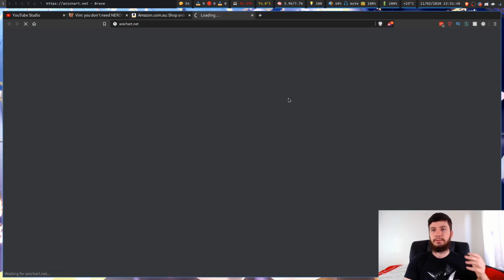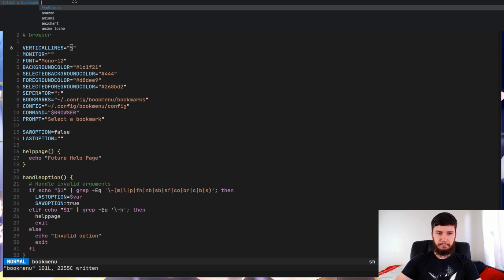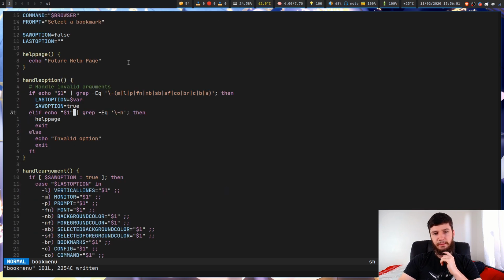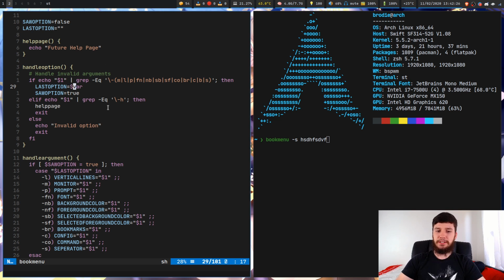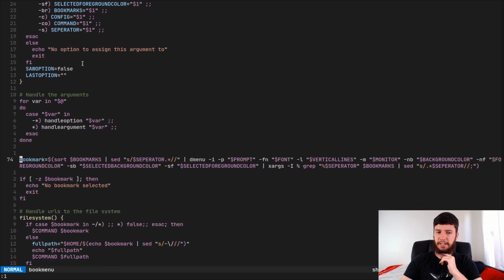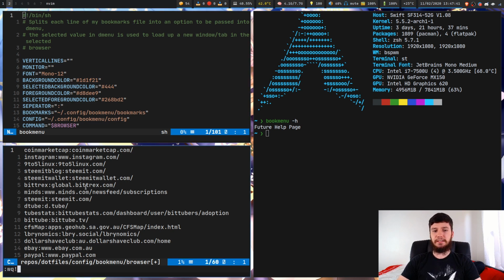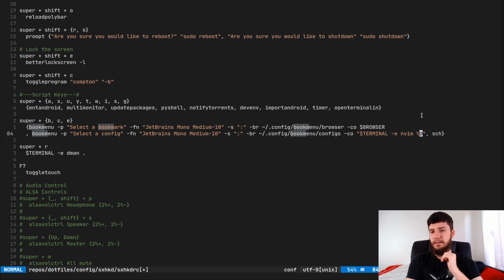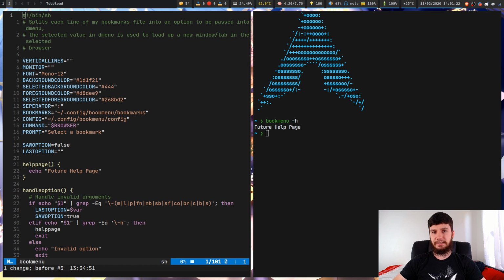Bookmenu: Now Finally Has Support For Options And Arguments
A little while ago I started talking about the generic bookmark manager using dmenu as a base that I started working on, since that video I've made a bunch of progress to it and it's reached a point where it's actually usable even if the version shown in this video is missing documentation, so you can use it if you can work out how to. The biggest change was adding support for option and argument handling so now you can easily configure the settings of bookmenu without digging into the script file. I also discuss the possibility of adding in support for other programs such as fzf, which would be fairly easy with a simple option.

Resources
Bookmenu GitHub:

BTC Wallet Address:
1Aokiv3pFQXUEmh2LbzZQAwxMvq6bpT2UN
ETH Wallet Address:
0x80451867c86bdf08c3888d407c1e3fcb6add61ed
LBC Wallet Address:
bLRN9fm17sCexKfgbYqmMj5xskZF2ogpEh

Video Platforms
🎥 LBRY:

My Repos
🖥️ GitHub:

Credits
🎵 Ending music